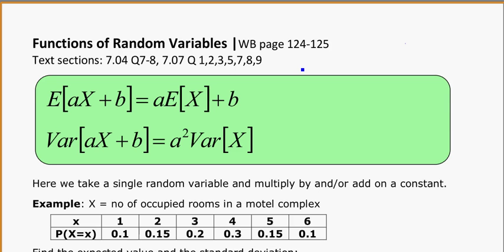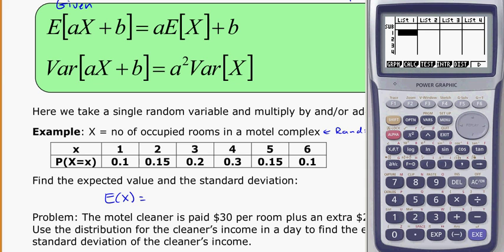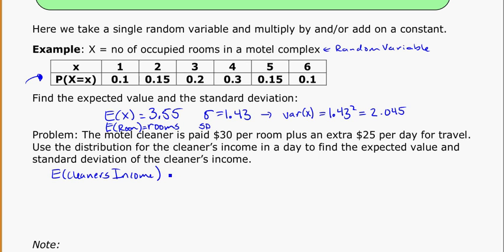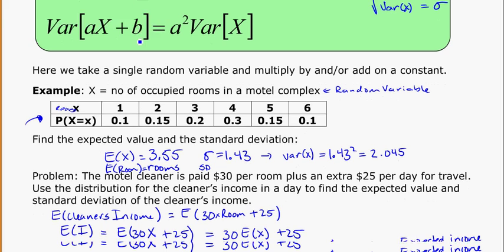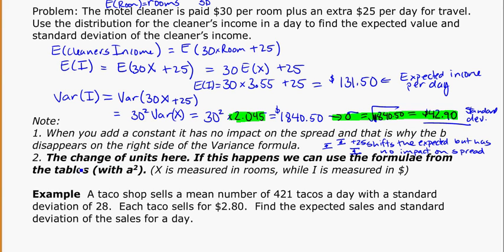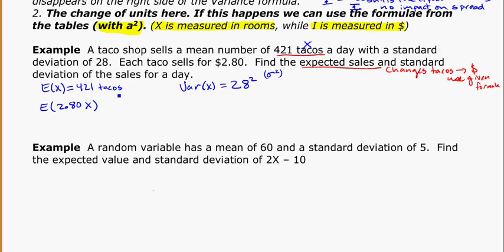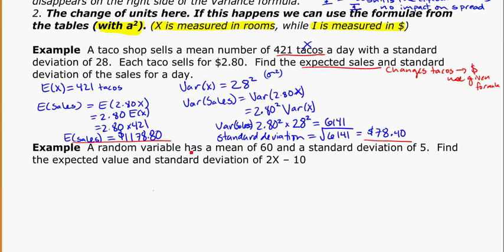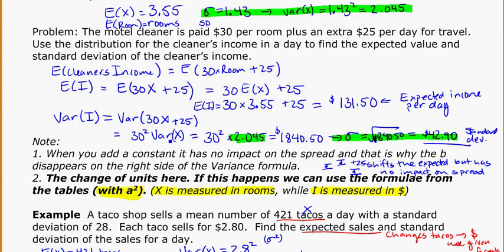yr 13 distributions functions of random variables intro 23